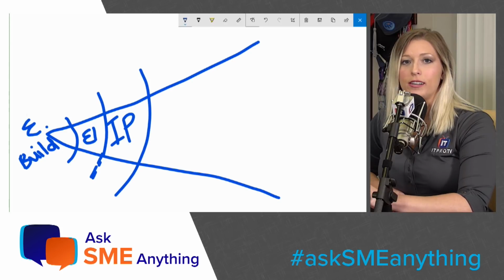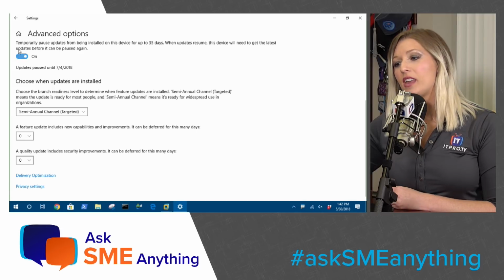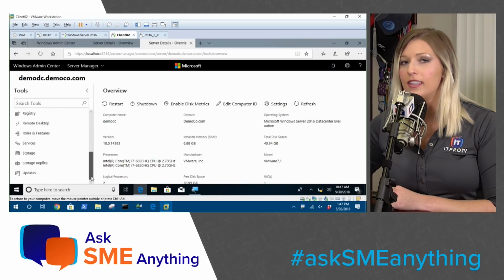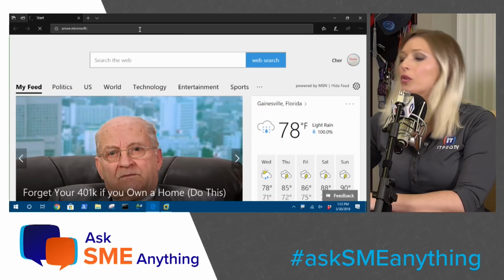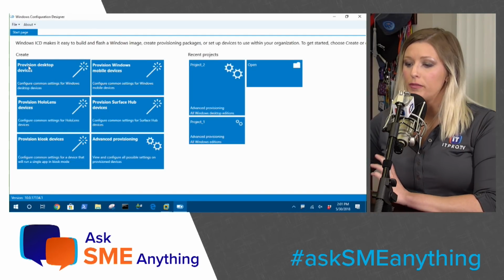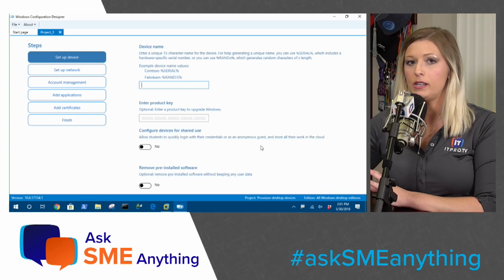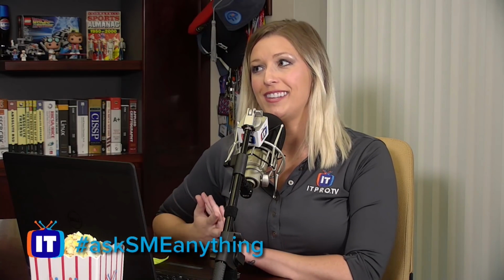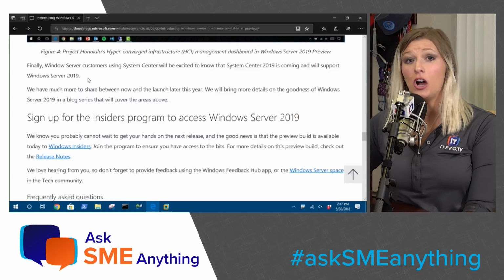Ask SME Anything - What is Windows Admin Center?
In this episode, we answer these questions:
1. It seems like my Windows 10 pc is always updating. Any tips of how to manage these? 2:29
2.    What is Windows Admin Center? 14:15
3.    I want to get into the cloud game but I’m not really sure where to start. Does Azure offer a free tier to practice with like AWS? 18:50
4.    Is provisioning and imaging the same thing? 27:09
5.    What features can we expect to see in Server 2019? 34:19

ITProTV is the industry leader for online, self-paced learning for tech professionals, students, and organizations worldwide. Learn the latest tech skills in a fun talk-show format, we teach live daily.

By blending entertainment and cutting-edge technology with IT education, ITProTV creates high-quality training shows taught by experienced educators and industry professionals. With thousands of hours of training video content on a variety of tech topics, ITProTV offers an innovative and effective solution to IT training; it’s designed to meet the needs of any learner and any organization. Toss the boring PowerPoint classroom training aside, ITProTV is streaming the latest training for the most current tech trends and certification exams daily. ITProTV's innovative IT training solution has helped over 50,000 members and numerous organizations master the latest IT skills. Gain unlimited access to training content, practice exams, virtual labs, help forums, and supplemental materials, and learn all the latest tech skills online, on-demand, on any device, start today

ITProTV's Purpose is to "Empower our members through engaging learning of technology", continuing our Mission to "Disrupt the technology learning marketplace with engaging, effective content."